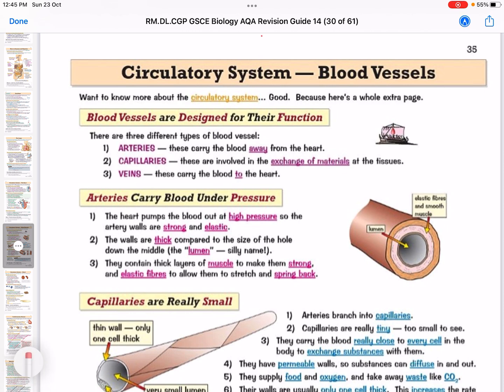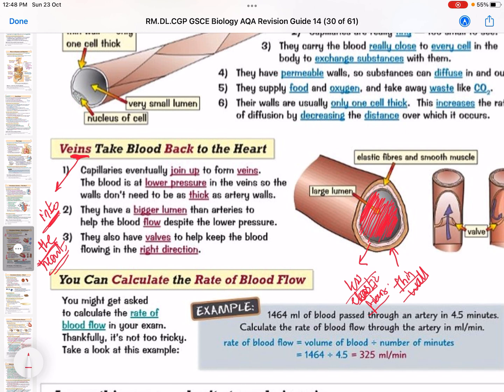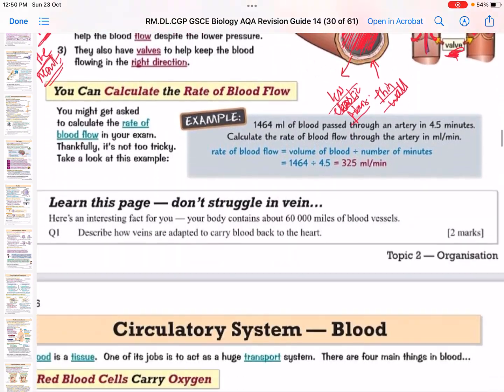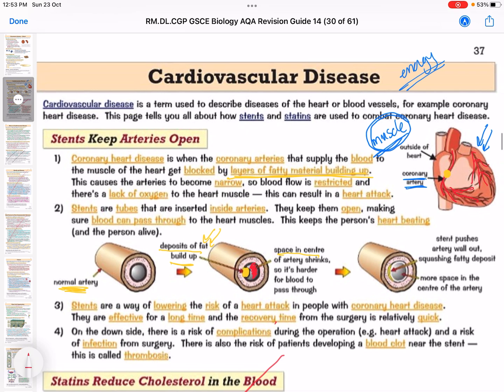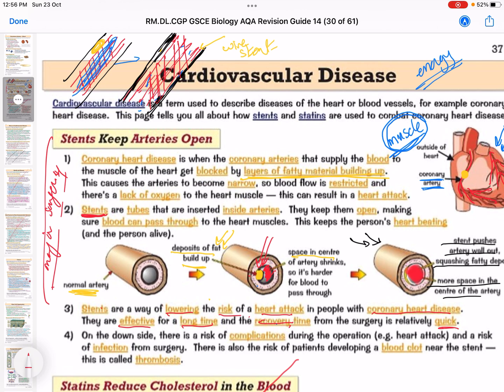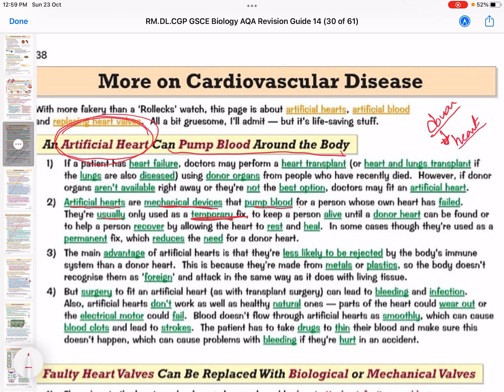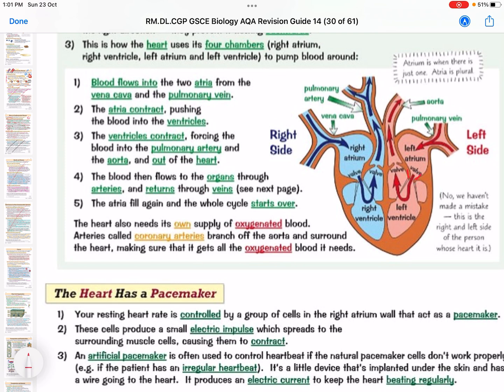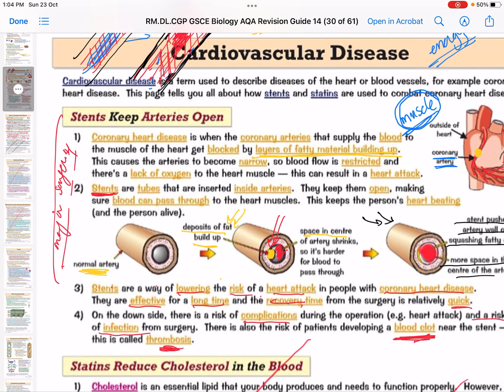IGCSE Blood vessels and Coronary heart disease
Oxford AQA / AQA